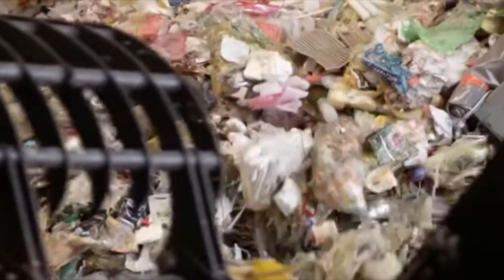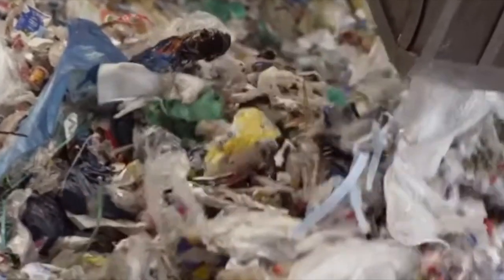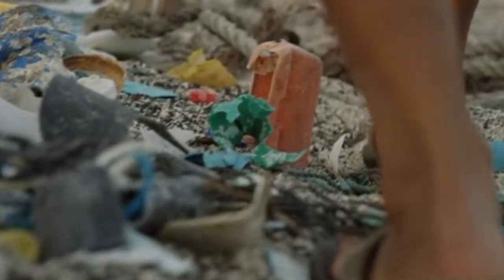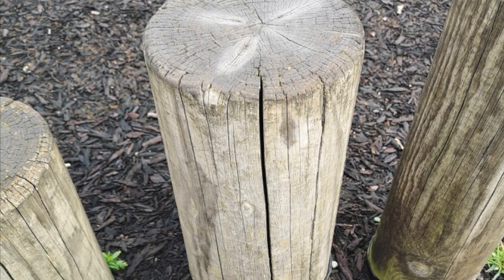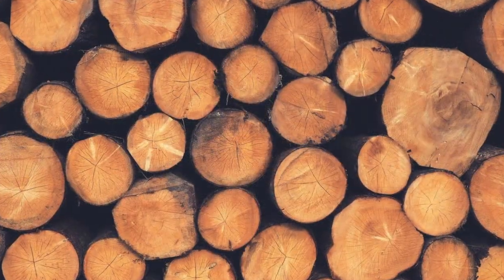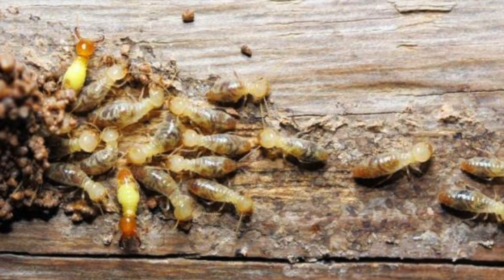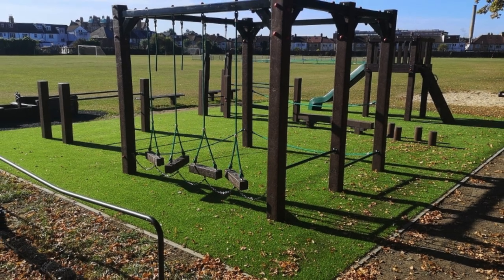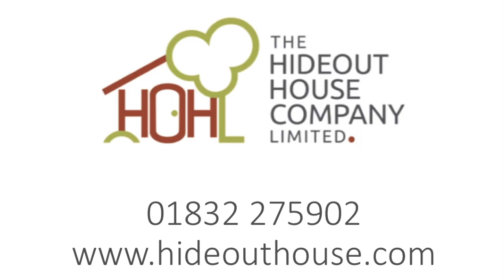How to have an eco friendly playground using recycled plastic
This video shows how we can help the environment by recycling plastic bottles and turning these into a recycled plastic material which can be used for playground products. Not only is this material incrediby eco friendly it also has other benefits such as it lasts a lot longer than timber, does not rot or decay , does not have shakes or cracks, is hard to vandalise, is UV resistant and requires very little on-going maintenance.
This video shows how important sustainability and eco awareness is within the educational sector , not only in the UK but also all around the world - made ever more so in the public conscious since the arrival of high profile environmentalist campaigners such as Greta Thunberg and Extinction Rebellion.
Eco play equipment is certainly something that it is going to be very big in the future as it promotes by physical play and eco awareness for schools and children.
The Hideout House Company specialise in products for schools and other establishments which promote environmental awareness and sustainability issues.